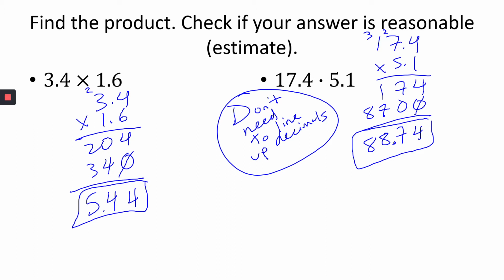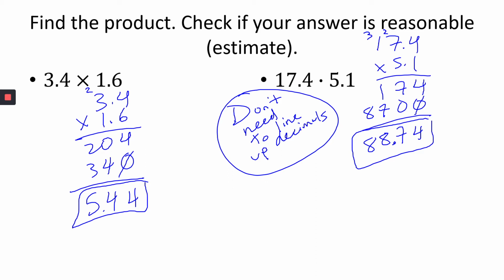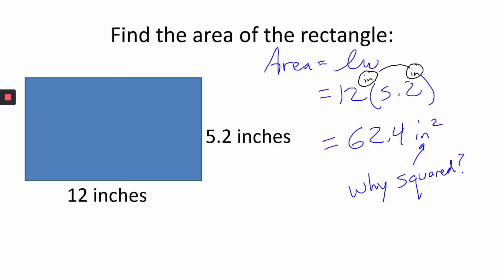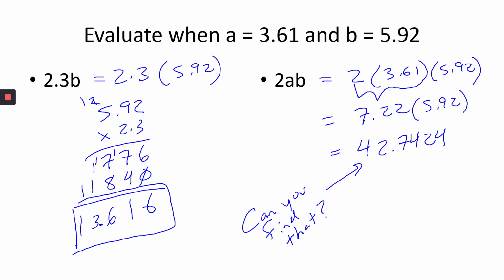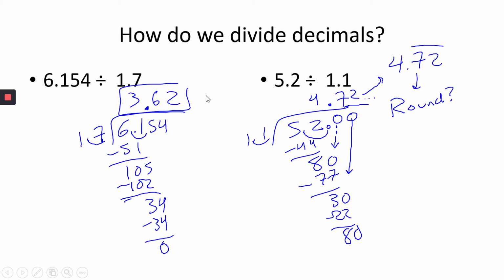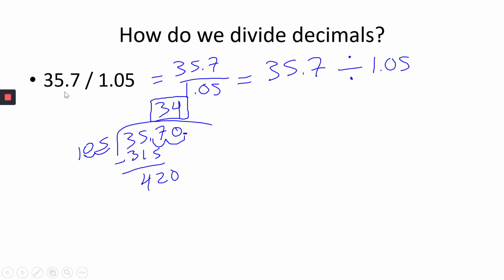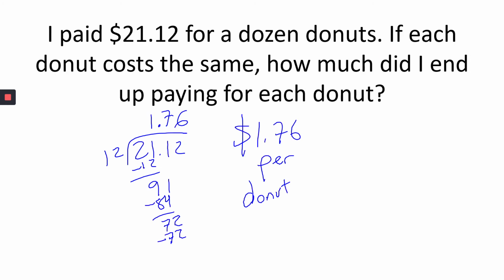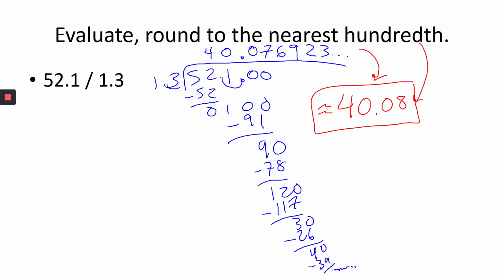Math 7 - Section 0.3 - Multiplying and Dividing Decimals